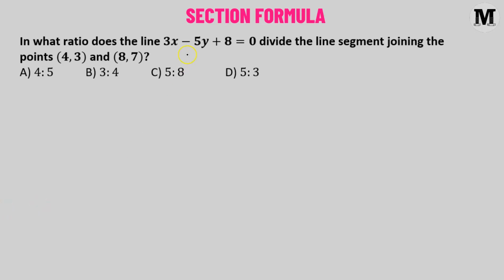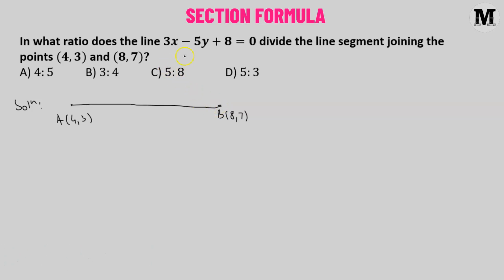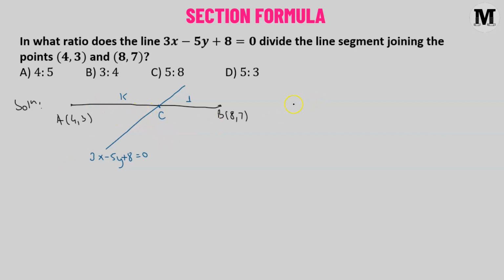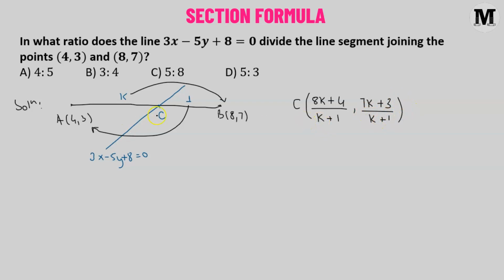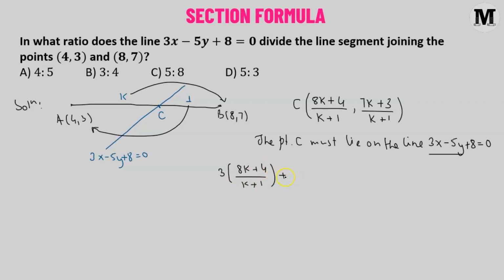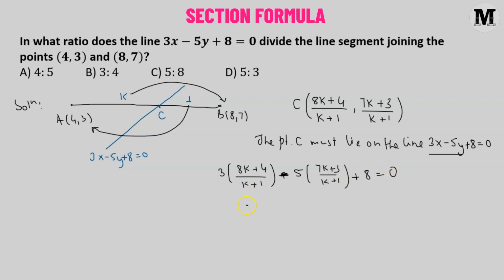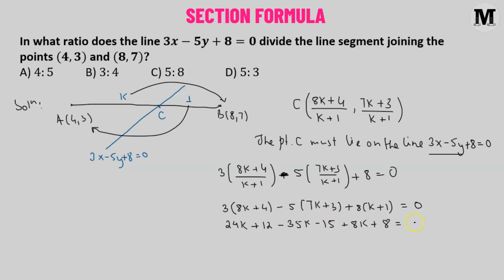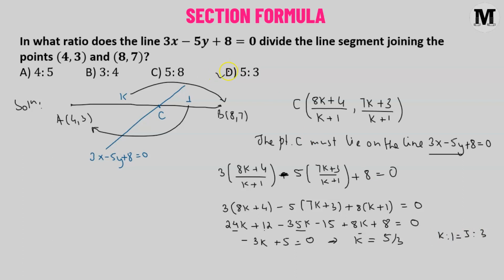13 | Points And Their Co-ordinates | Section Formula - Worked Out Problem